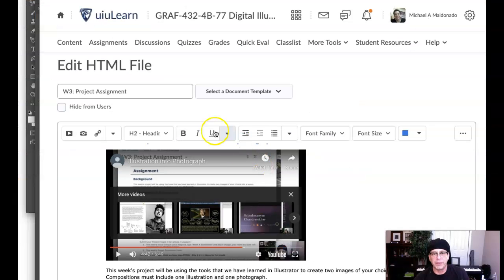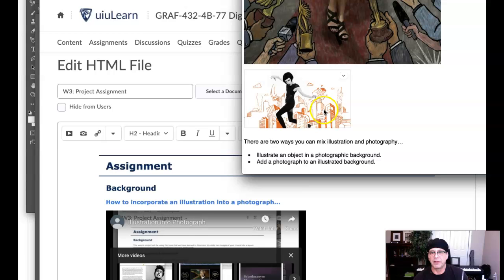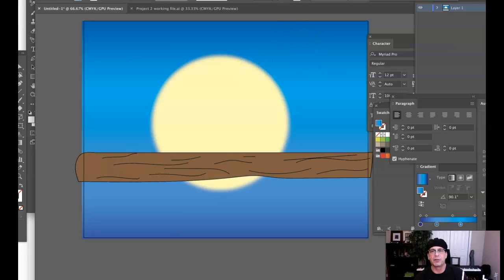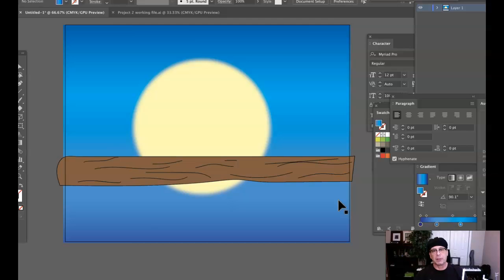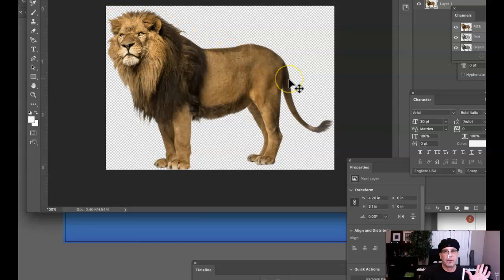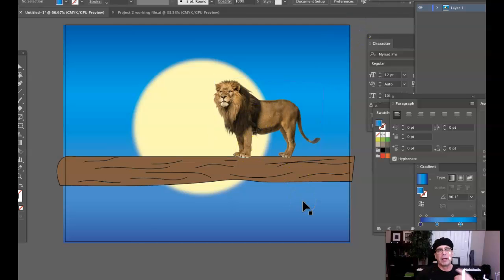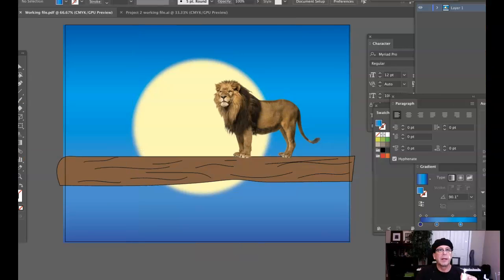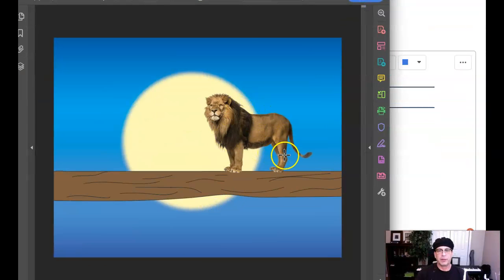Photo into Illustration